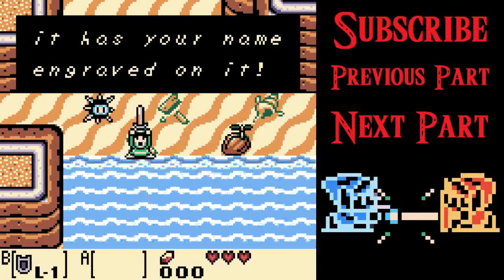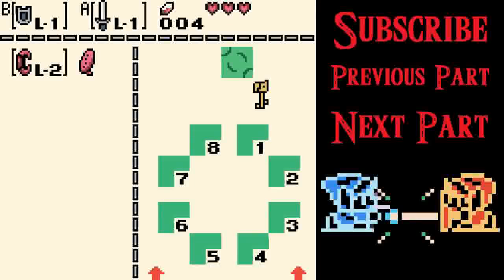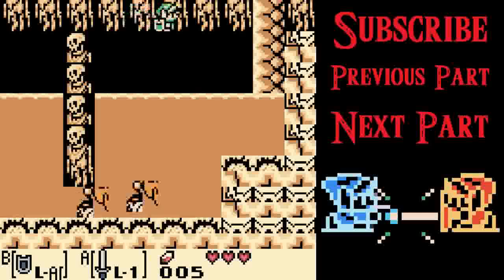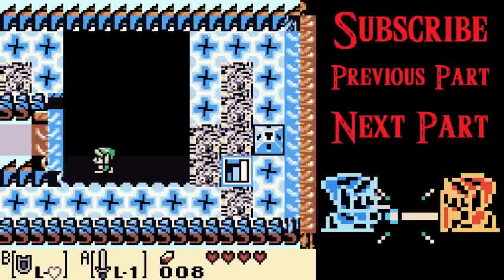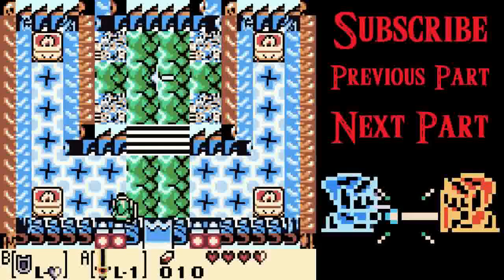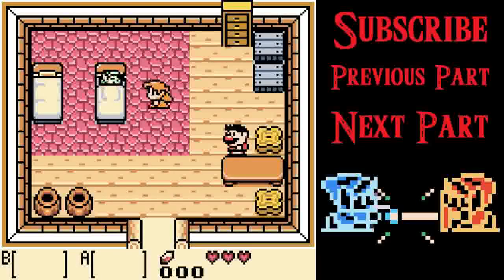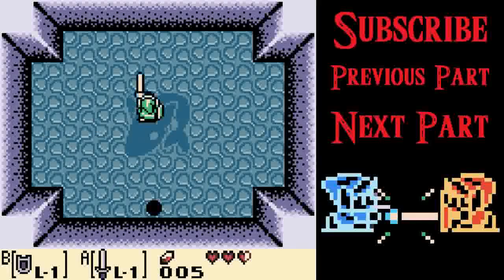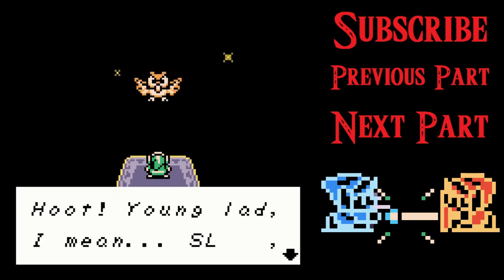The Legend of Zelda: Link's Awakening DX With Glitches - Part 12: Quick Race Through Dogtown!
Here, I show off one of the biggest and most imfamous glitches in the game.